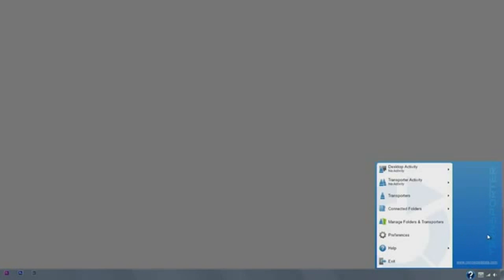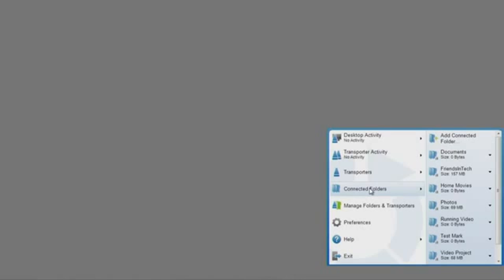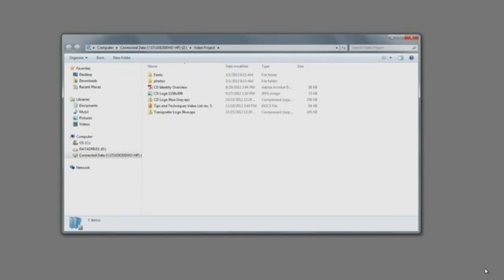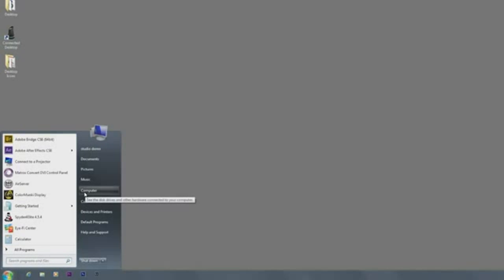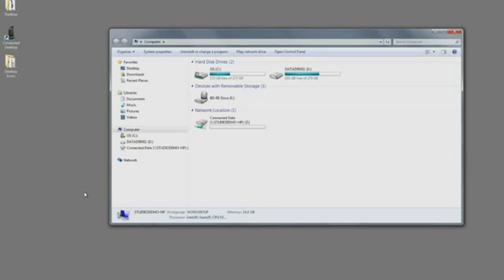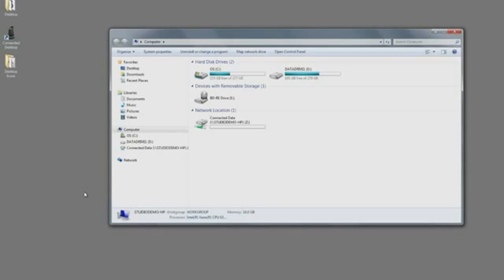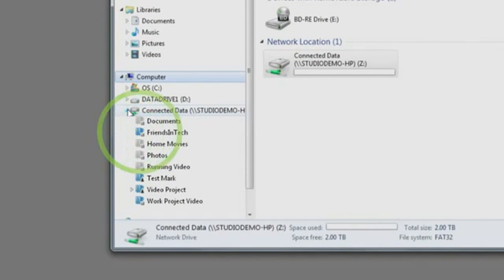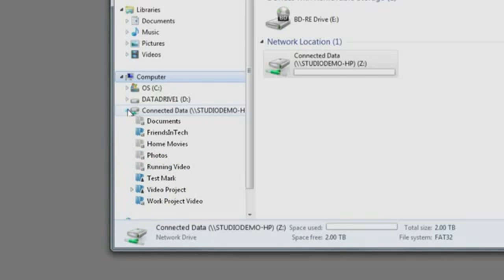Transporter: How to use Windows with Transporter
An overview video about Transporter - Using Windows.

Connected Data Transporter Key Features:

- Pre-populated with 1TB of storage capacity (1x 1TB HDD).
- Unlimited sharing with no recurring fees or hidden costs.
- Access your files from any device, anywhere in the world.
- Completely private with encrypted transfer, unlike the cloud.
- Data is always protected and automatically backed up.
- Connects directly to your local network via GigE.
- Supports any 2.5-Inch SATA HDD.